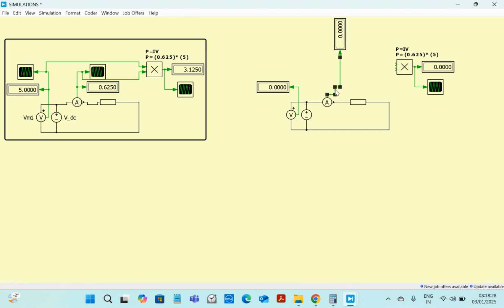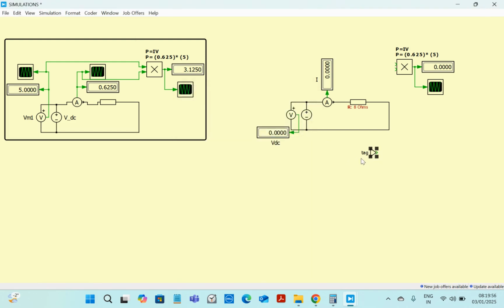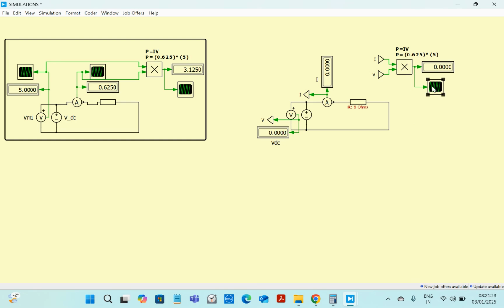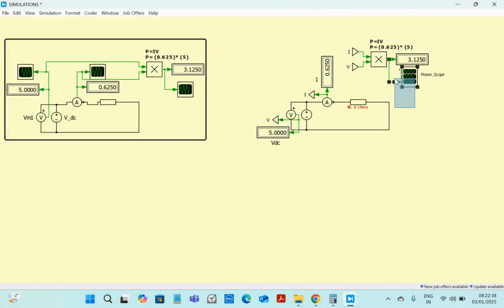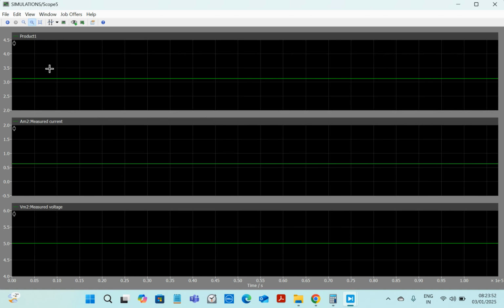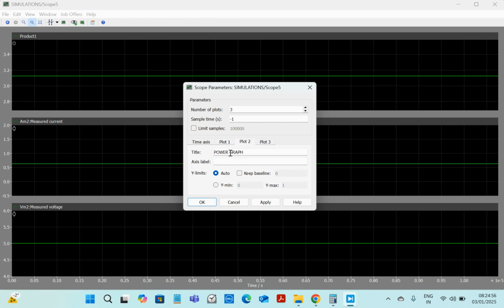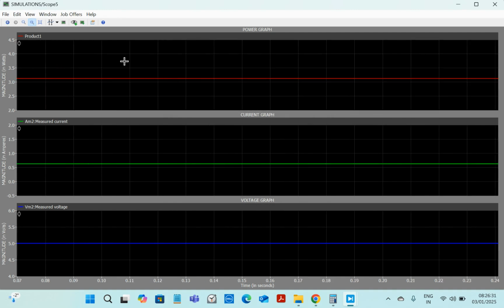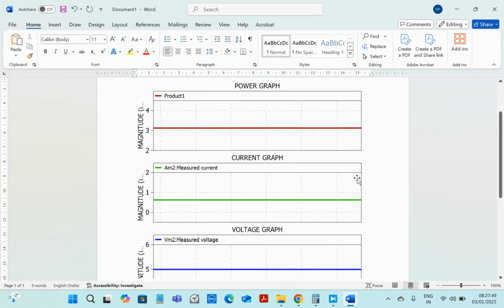Beautifying the circuit model in PLECS Software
Part II  Continuation of Introduction to Plecs Software: A Hands On Tutorial